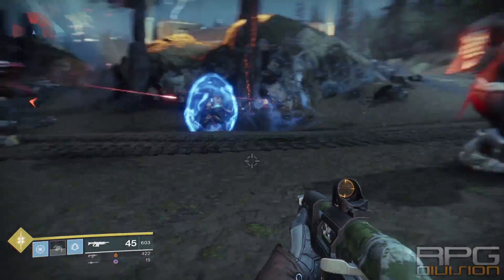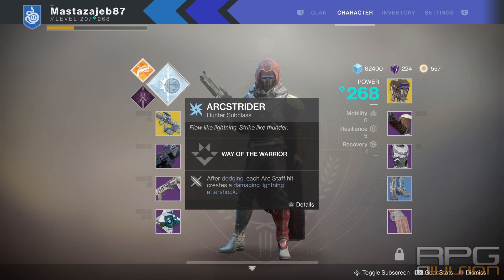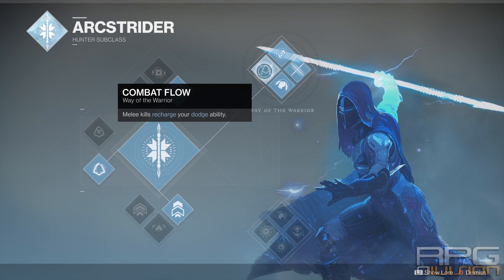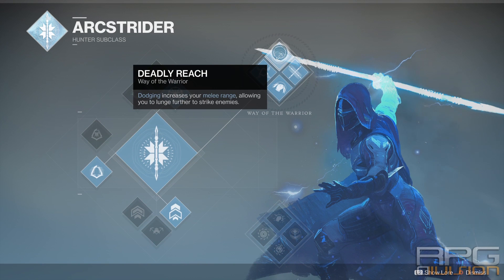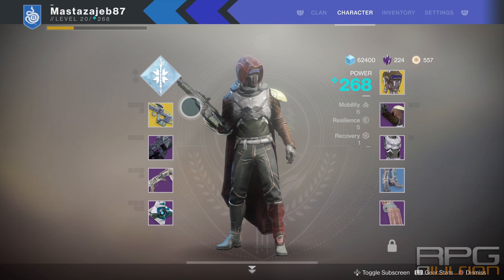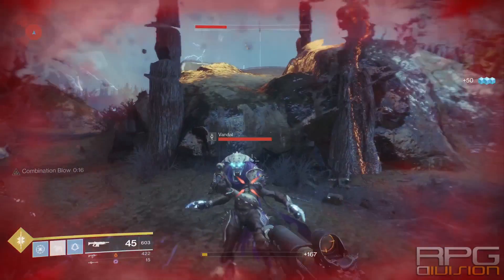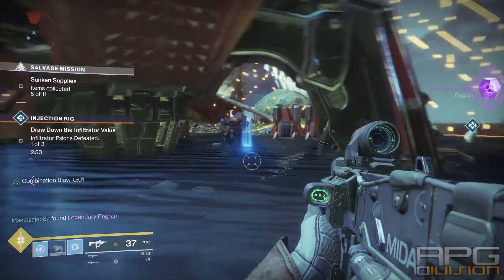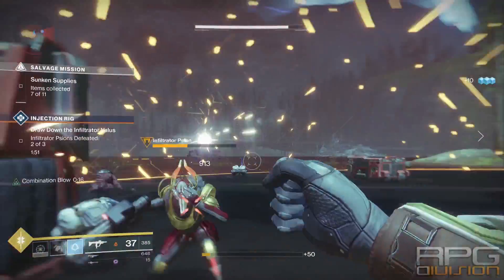DESTINY 2 - Arc Hunter Melee Build Guide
(2017) DESTINY 2 Arc Hunter Melee Build Guide